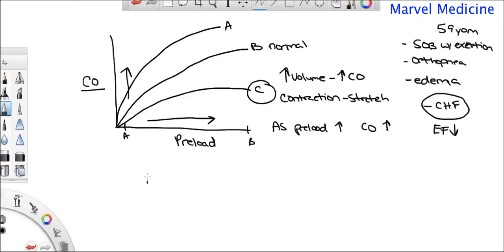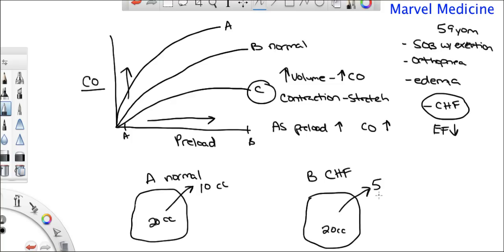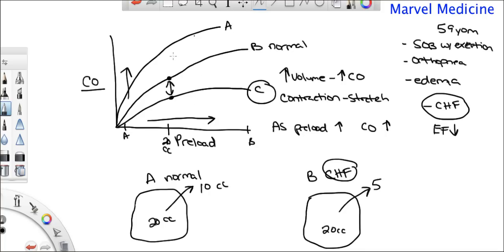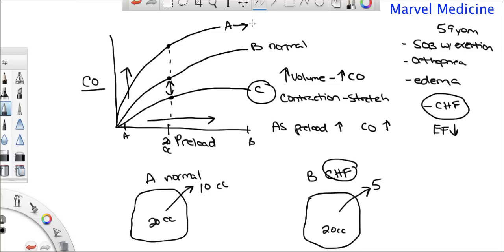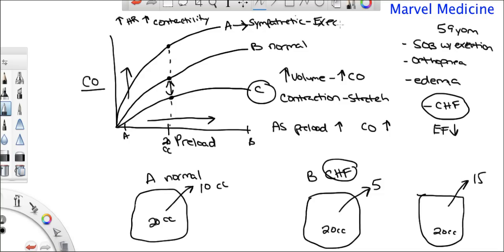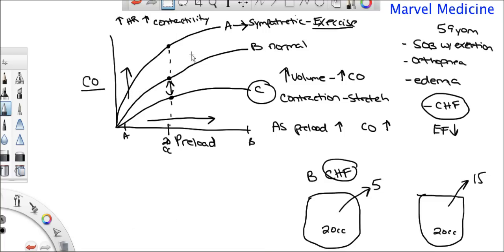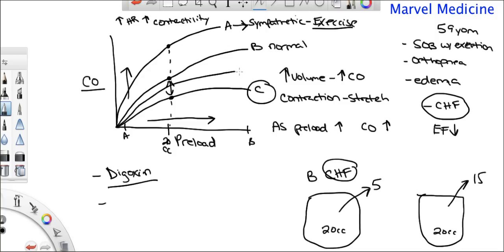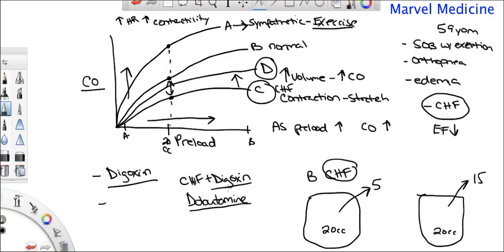Starling Curve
A description of how to learn the starling curve